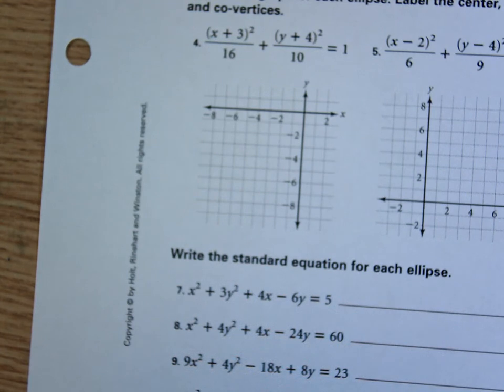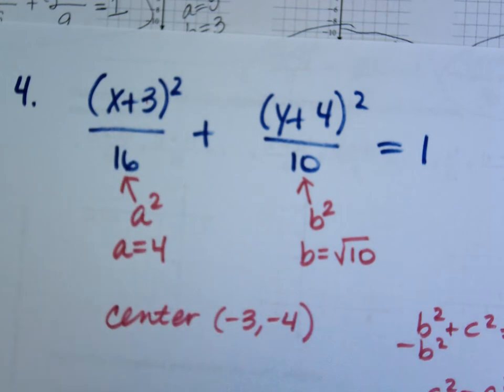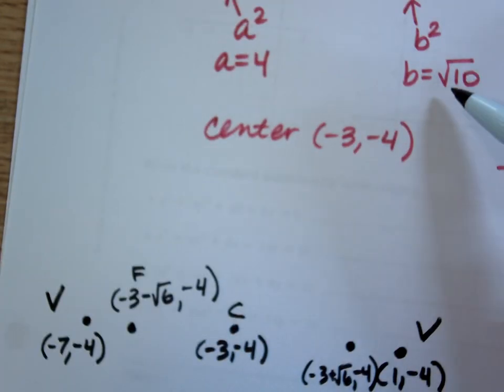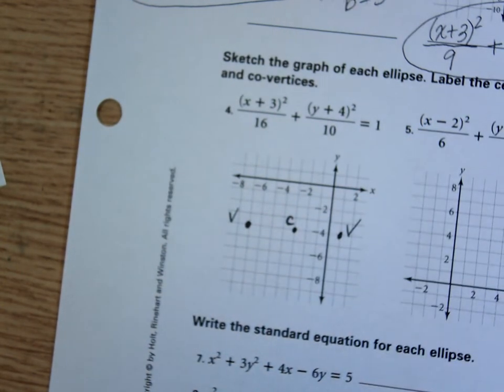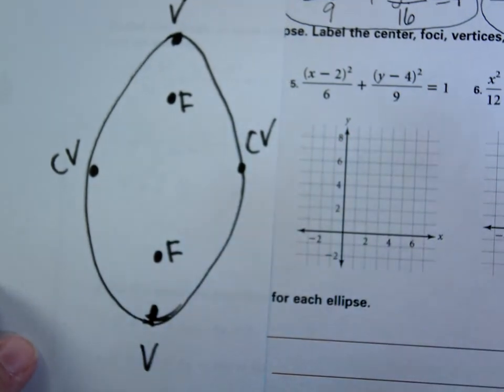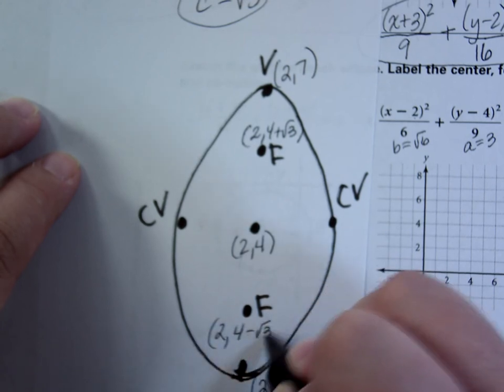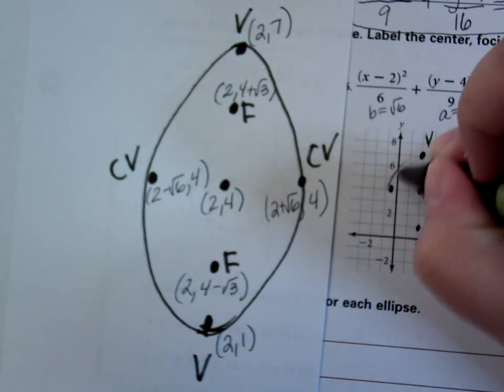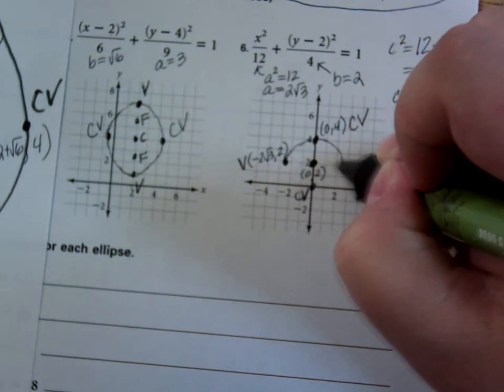Ellipses Review WS, Part 2